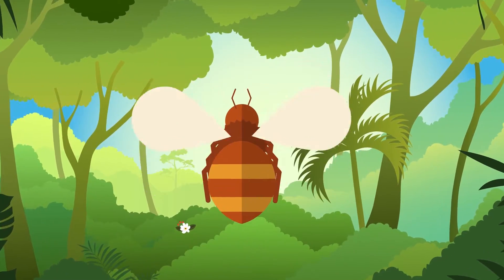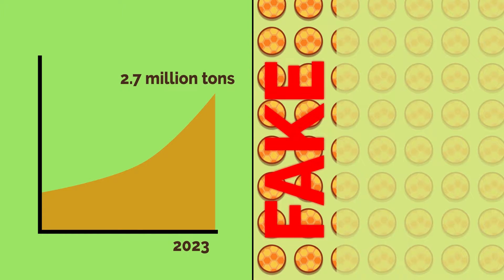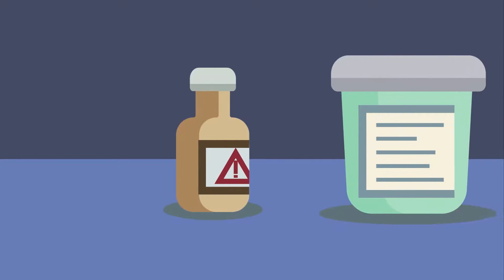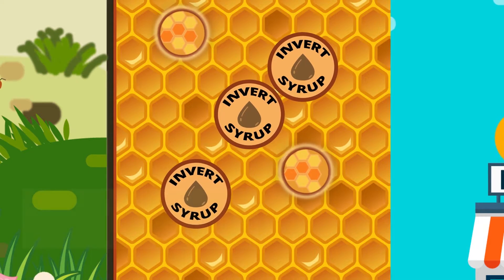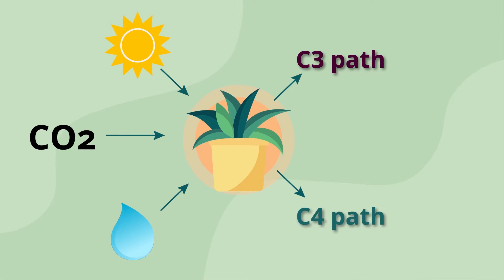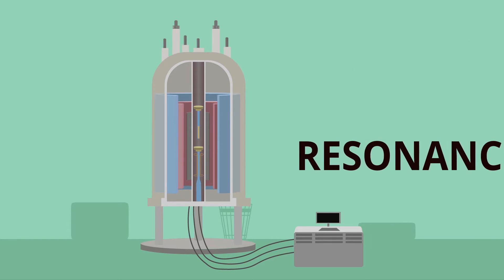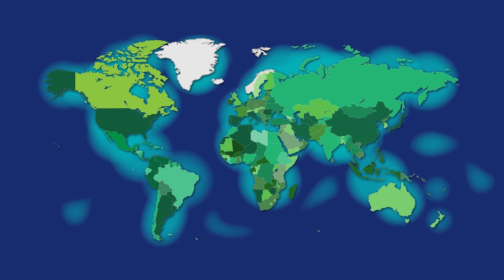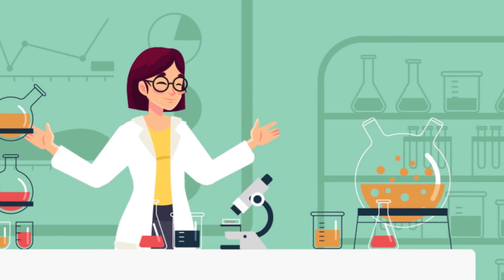Honey, Are You For Real? | The Science of Honey Adulteration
It is estimated that the global honey market would reach 2.7 million tons by the end of 2023. However, according to one study, 30-35% of all honey in the market is fake or adulterated.

Adulteration is the adding or mixing of inferior, substandard, and or cheap substances to a food product to bulk its volume and have increased profits over it.

None of us wants to be tricked and while Food fraud is a serious thing, still a lot of manufacturers continue to do this practice. As food scientists, it is in our power to stop this and provide wholesome food to our community.

00:00 - Honey and Bees
00:48 - What is Adulteration
01:42 - How to test adulteration
03:02 - Canada Incident